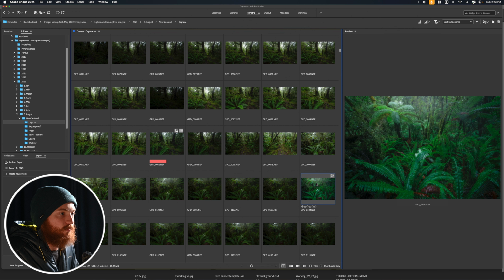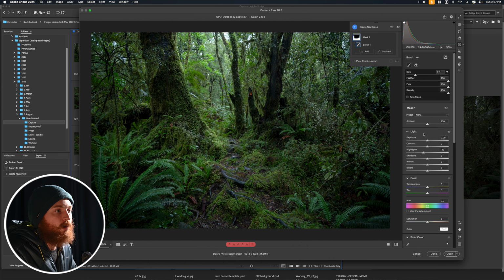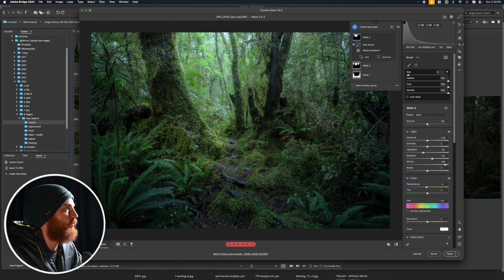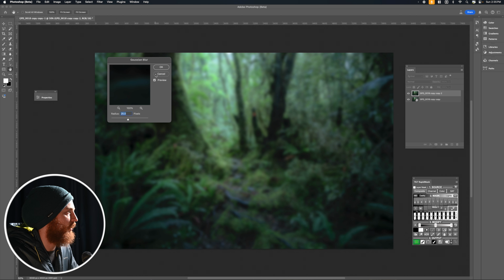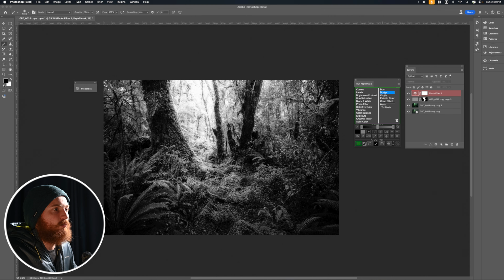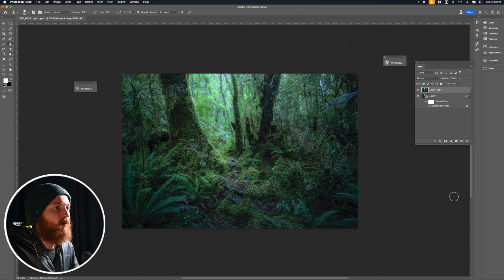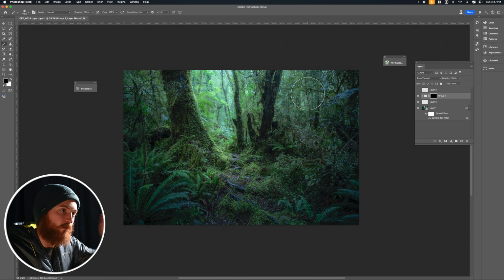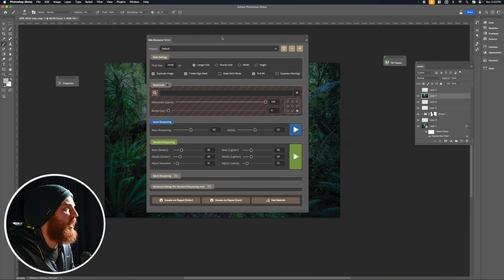Forest Landscape Photography - Start to Finish Edit (RAW to Final Image)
In this video, I take a forest landscape photo from capture through to final edit in Adobe Photoshop via Camera Raw, showing the full start-to-finish process.

I break down the key decisions along the way...from selecting the image, to developing the edit, and refining the final look - so you can see how the photo comes together step by step.